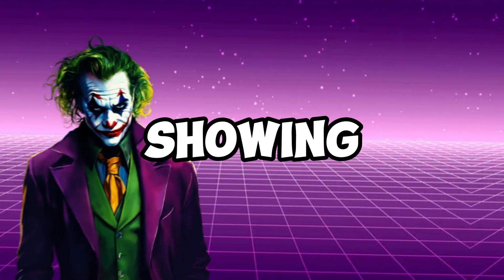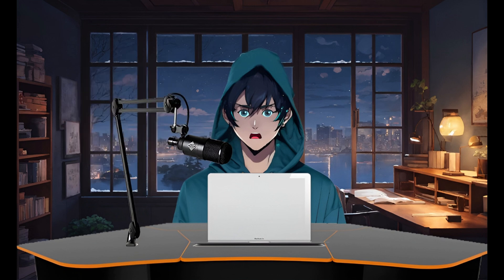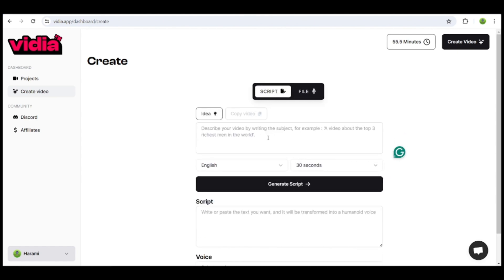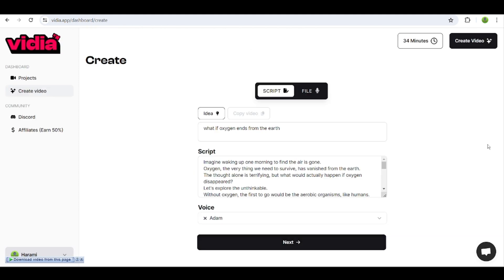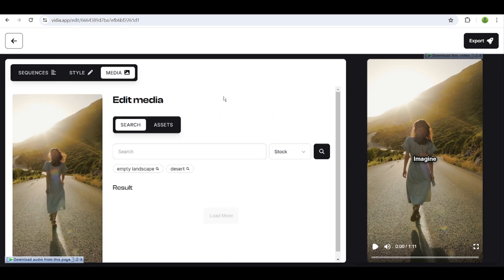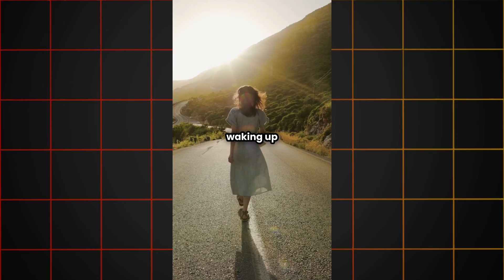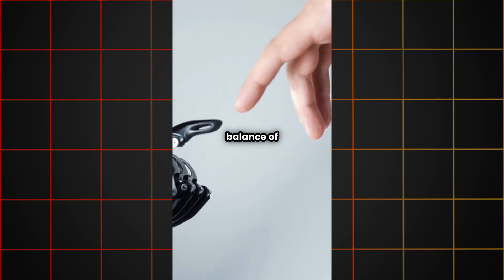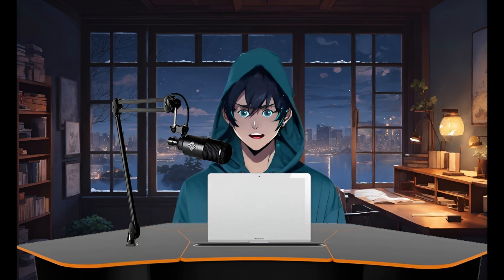Automatic AI Video Generator to Make Monetizable YouTube shorts, Instagram Reels & Tiktok videos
Are you struggling to create content for YouTube Shorts, Instagram Reels, or TikTok? Not sure how to write scripts, collect data, generate images, or edit videos? Don't worry! In this video, I have the ultimate solution for you.

🚀 Introducing an AI Tool that will revolutionize your content creation process! 🚀

With this powerful AI tool, you can generate multiple Shorts, Reels, and TikToks in just a few minutes. Say goodbye to the tedious tasks of scriptwriting, finding images, and video editing. Now, you can focus on what matters most - creating amazing content and making money!

🌟 What You’ll Learn in This Video:
How to Write Scripts Effortlessly - Let the AI tool do the hard work for you.
Data Collection Made Easy - Gather all the necessary data without breaking a sweat.
Image Generation in Seconds - Get high-quality images instantly.
Simple and Fast Video Editing - Create professional videos with just one click.
Don't miss out on this game-changing tool that will save you time and boost your content creation!